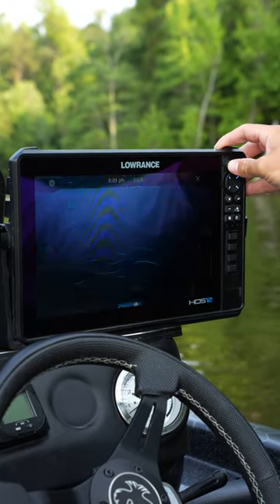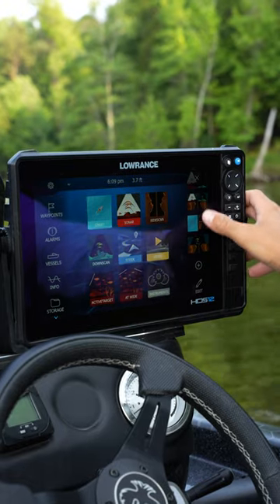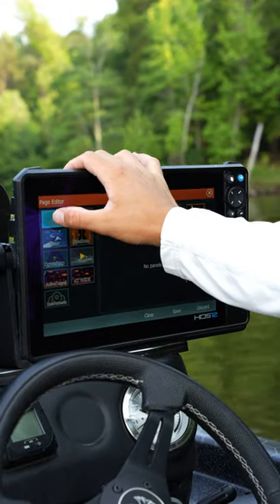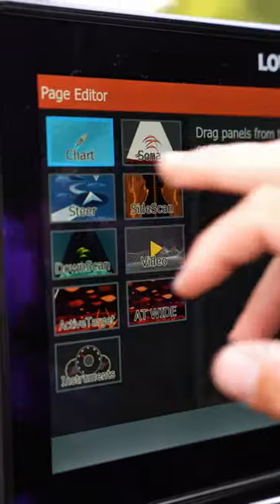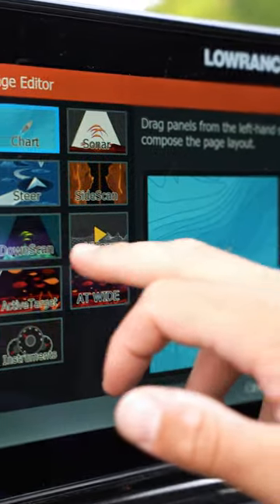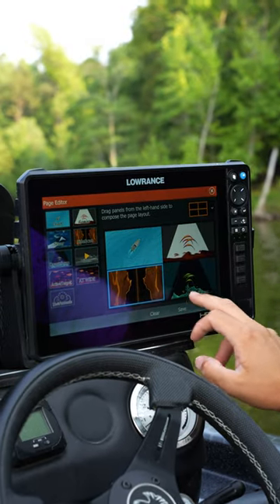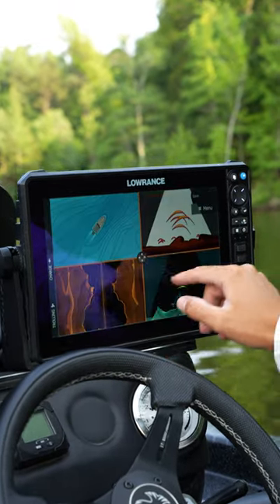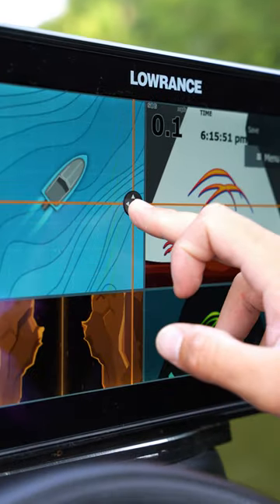HDS PRO - How to set up a split screen